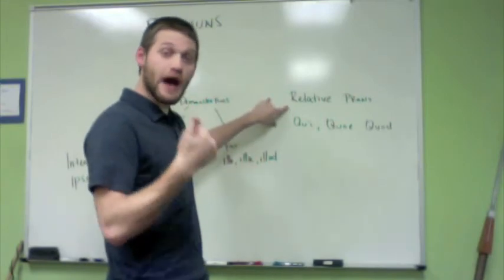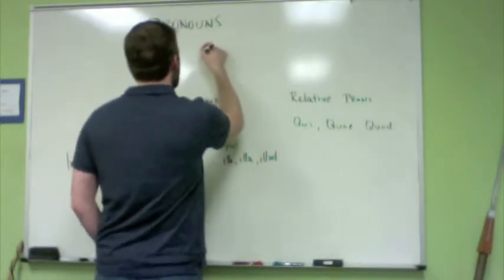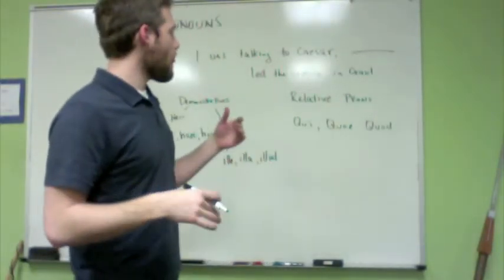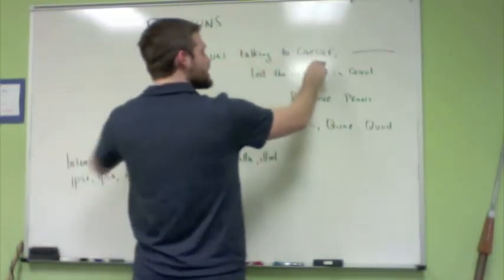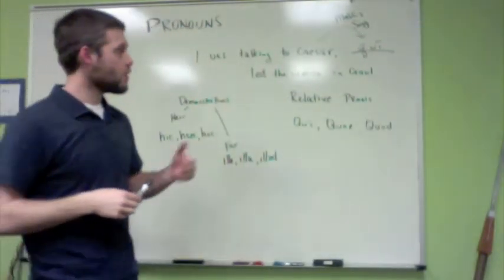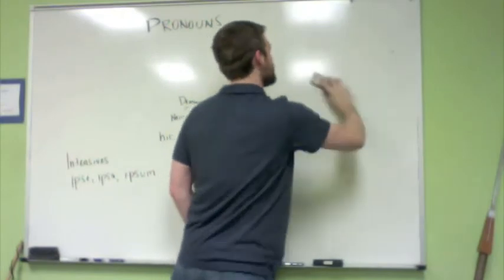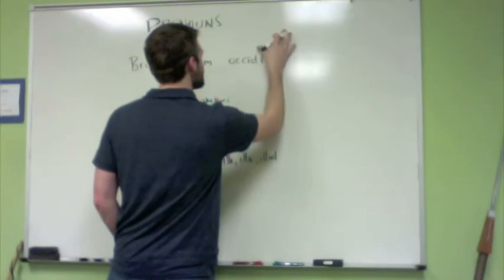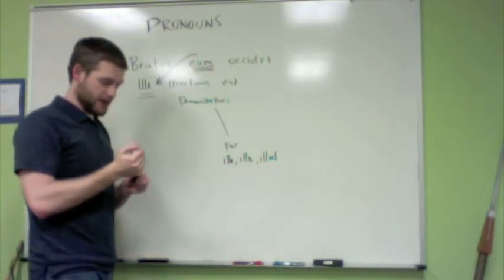Latin Pronouns (Part II)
In this second video on pronouns I cover relative pronouns, demonstratives, and intensives.